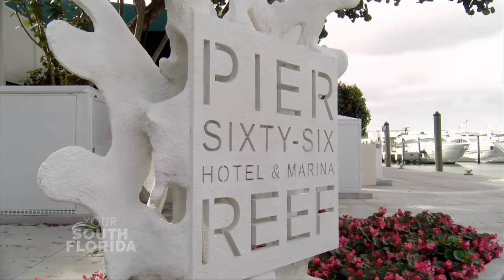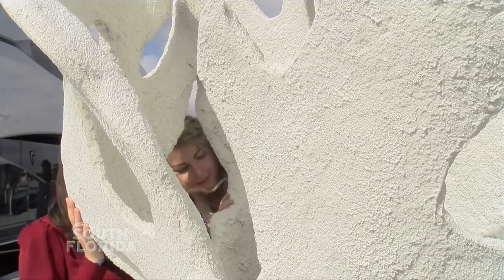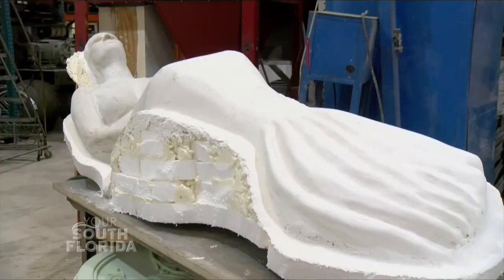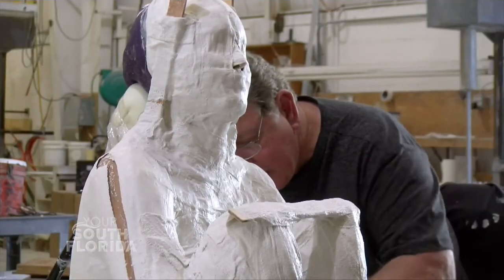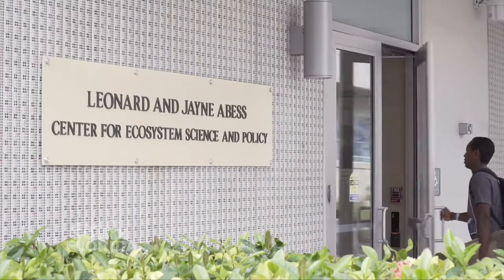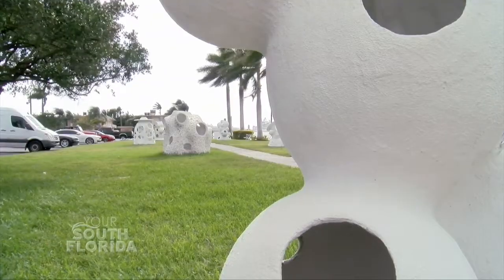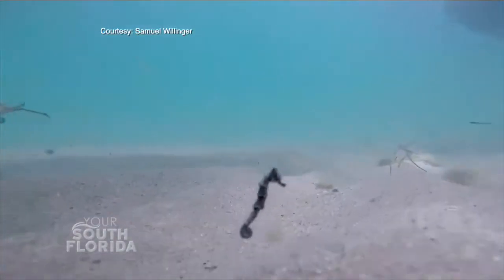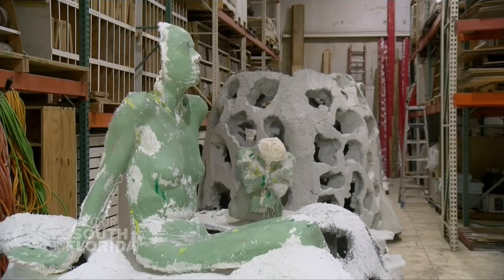1000 Mermaids Project On PBS's Student Reporting Labs (Produced By Pinecrest School's PCTV)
We're beyond grateful and humbled for the consideration of PCTV Students to select & cover our 1000mermaids ArtificialReef project!

We are very proud of the hard work by all of the Pinecrest students that went into this and want to wish a big congratulations for getting onto PBS's Student Reporting Labs which will air on WPBT2 South Florida PBS & WXEL - South Florida PBS!

For more information on the 1000 Mermaids Artificial Reef Project and how you can get involved, log or e-mail , for more information on our Reef Builder - Reef Cells, log